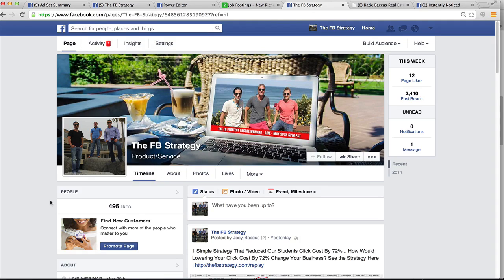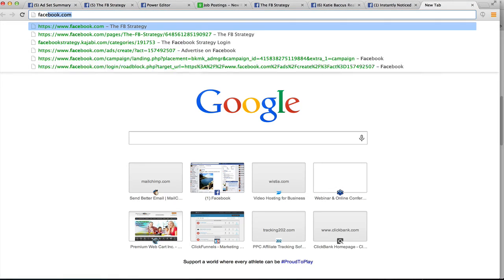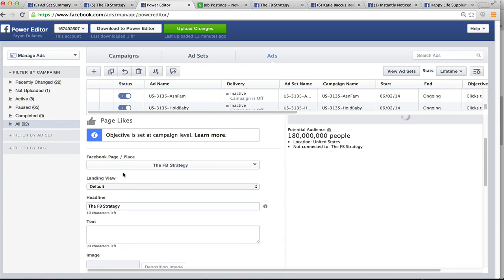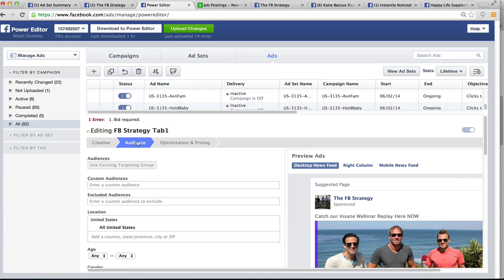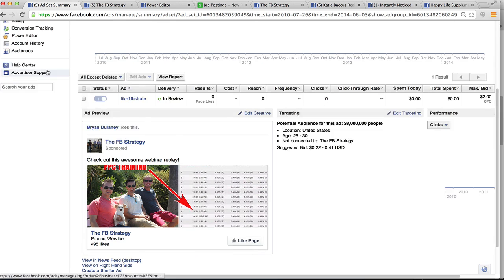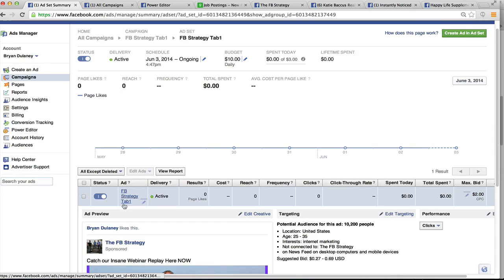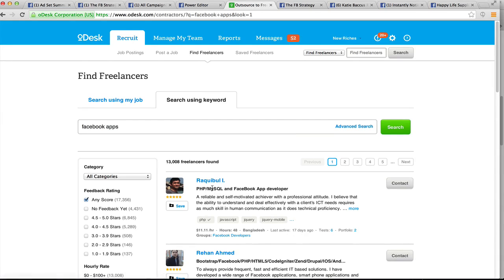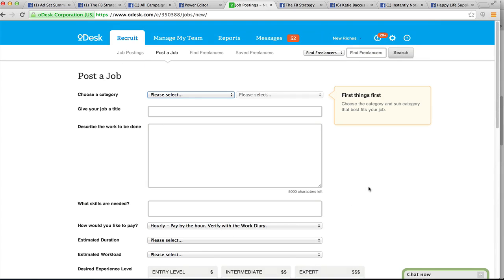Page Destination Tab Ad Campaign Strategies